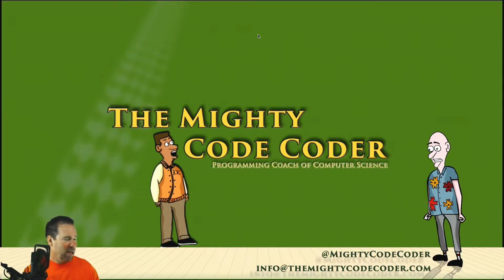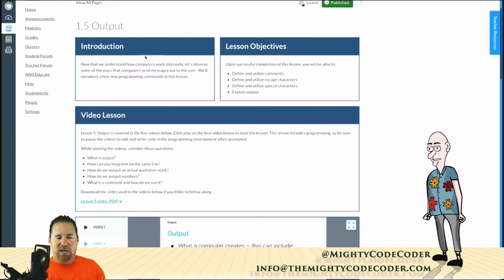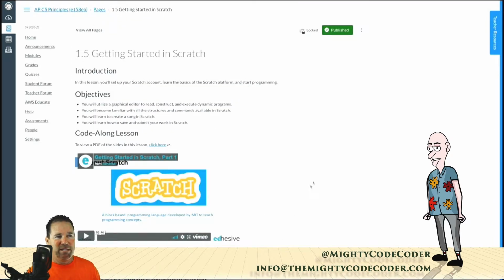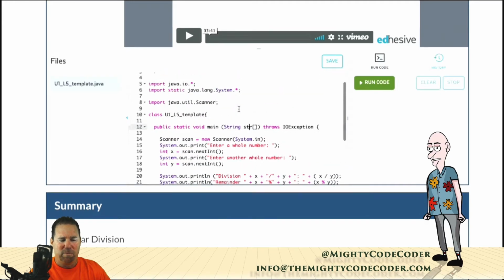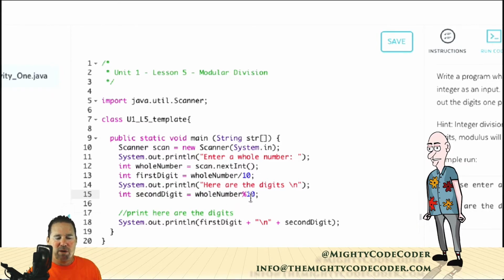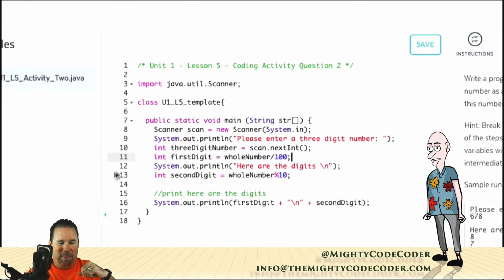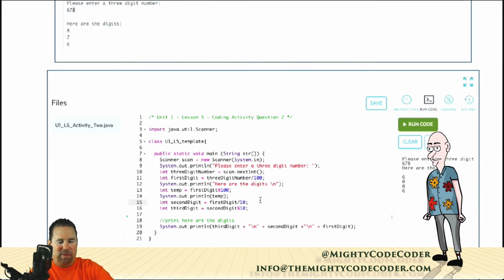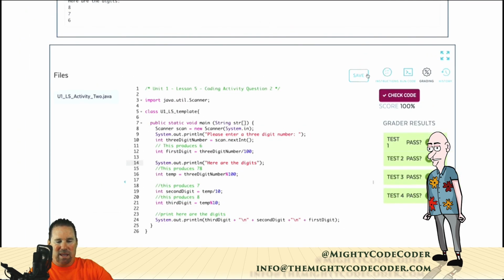Country Mouse, ESCAPE CHARACTERS, Three Digit Number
In this episode, we are going to continue our coding sessions by going through each units coding exercises.  I will help solve these problems in front of you and give you some of the steps I use to solve them.  This way you can find more tricks and shortcuts to problem solving.